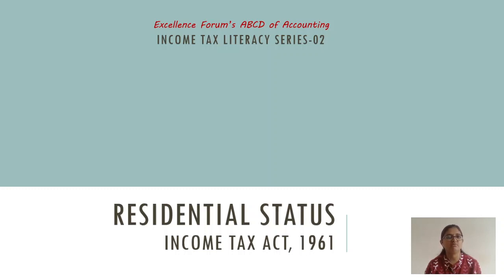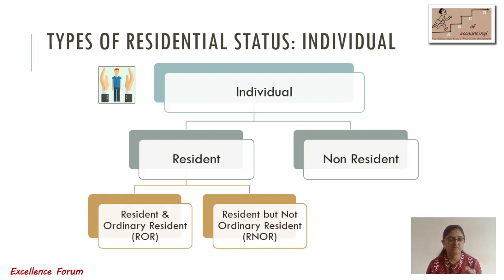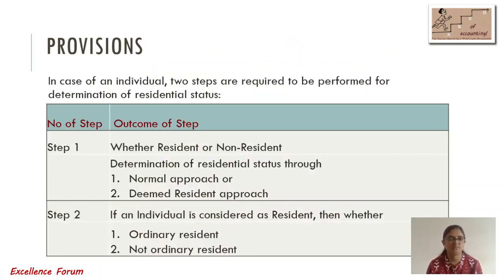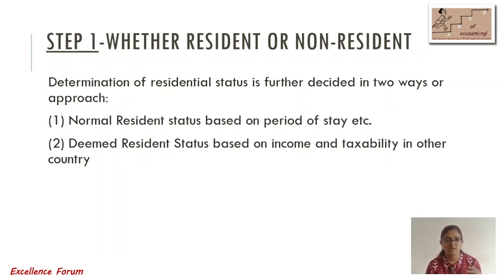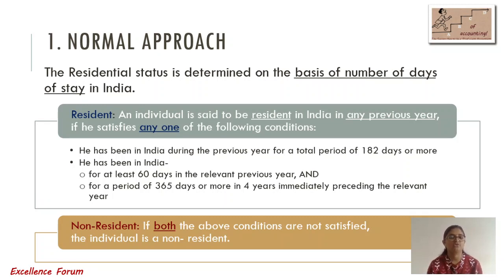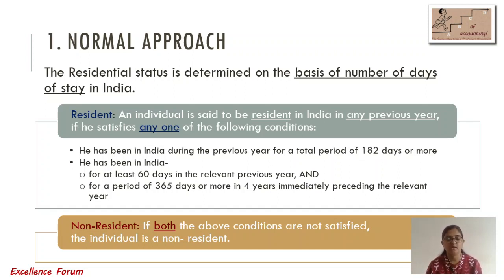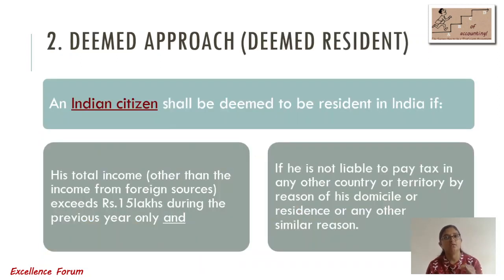02 Residential Status - 02 (Individual)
Residential Status as per Income Tax Act, 1961.

Friends, are a frequent foreign traveler or residing outside India and not sure if you are liable to pay Indian Income Tax? This video will help you find it out!